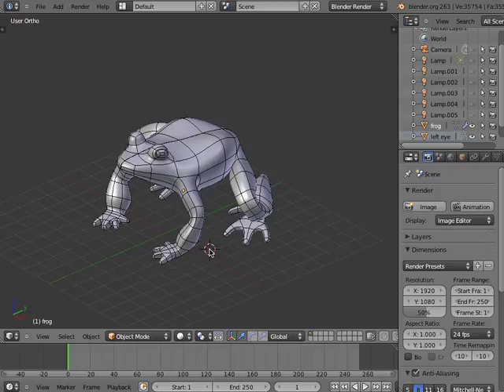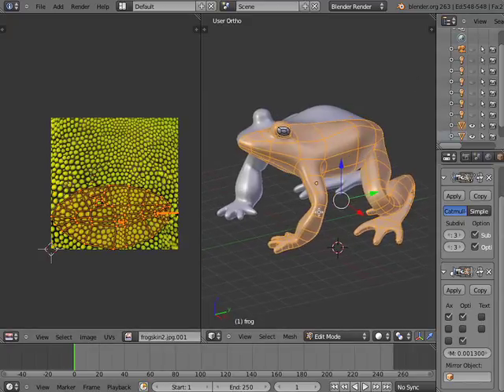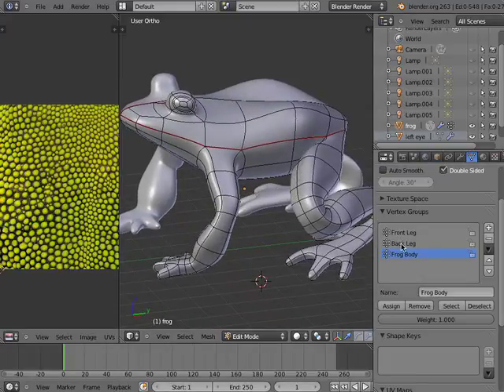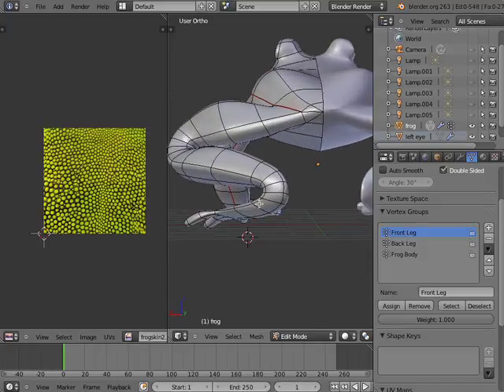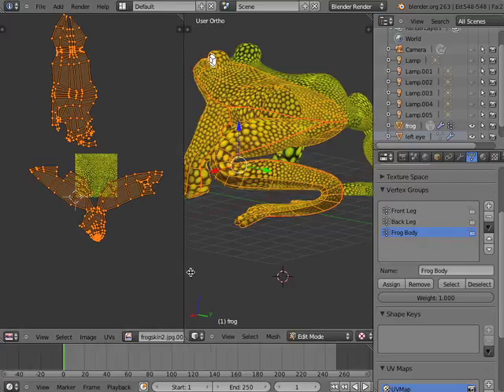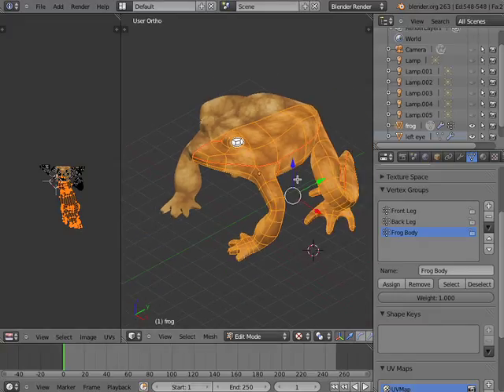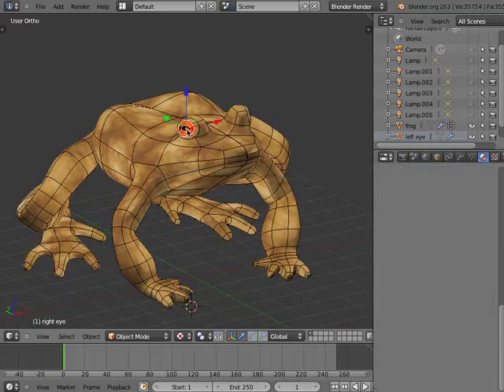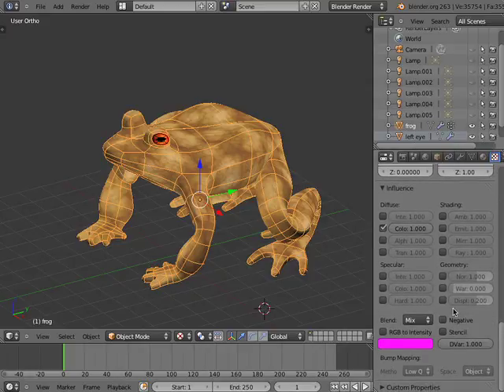Blender, Tutorial 12 03 UVTexturesPart3 Seams -Neal Hirsig